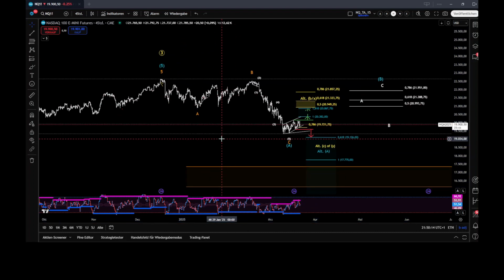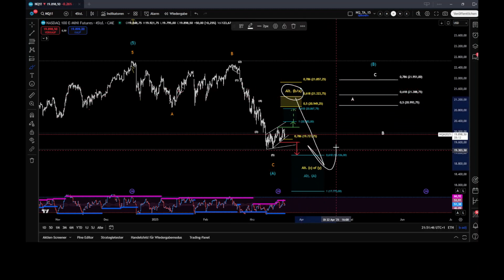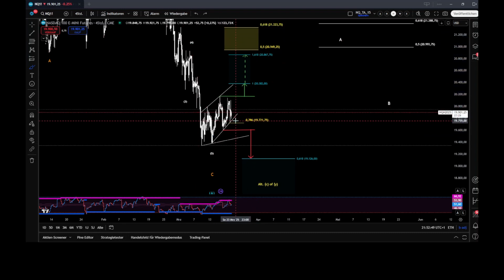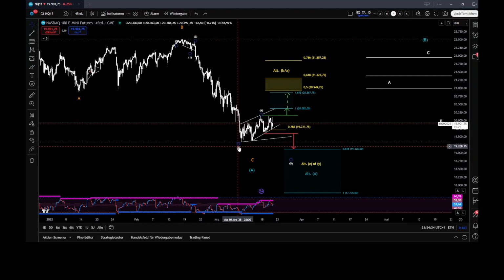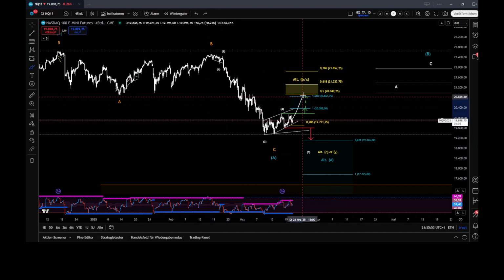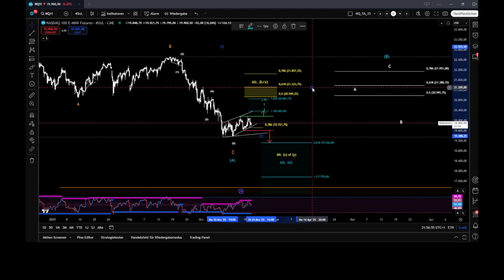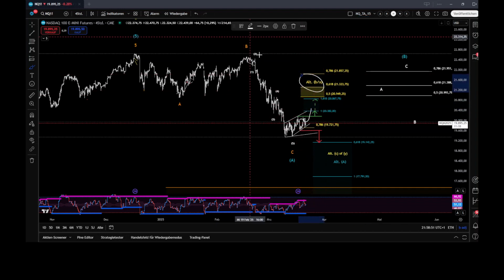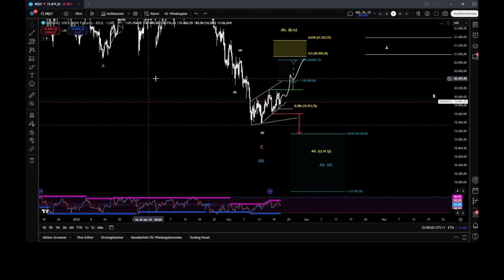NASDAQ 100 Elliot Wave Technical Update 2025/03/20